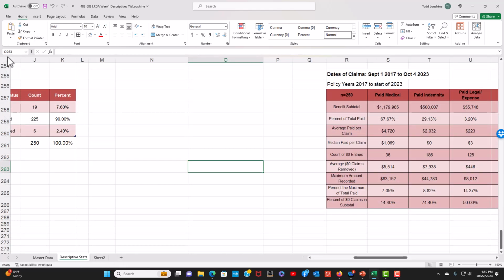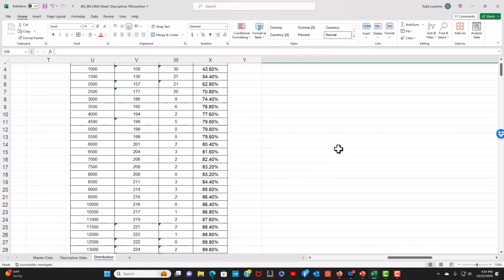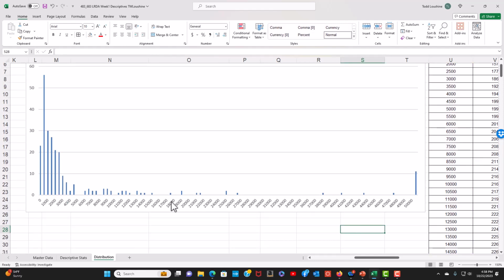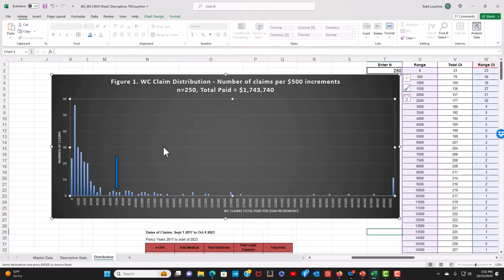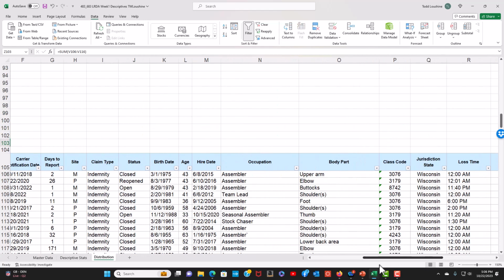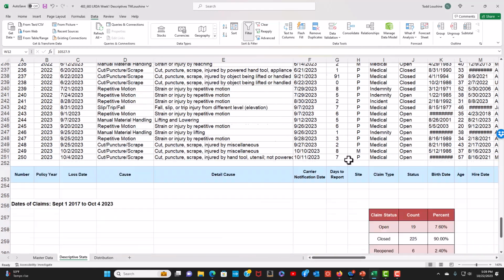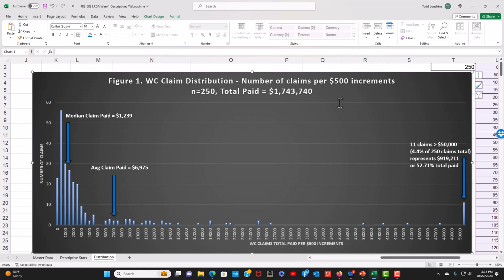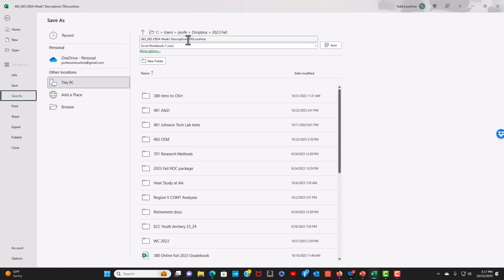LRDA project Claim Distribution by Total Paid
Using the pre-made results table in the assistance document, we create a distribution of our dataset and find that it's not a normal distribution and that only 4.4% of the claims represent over 50% of the total WC claim payments.